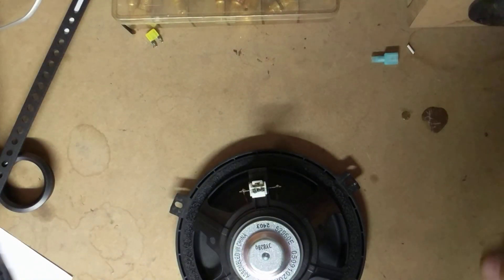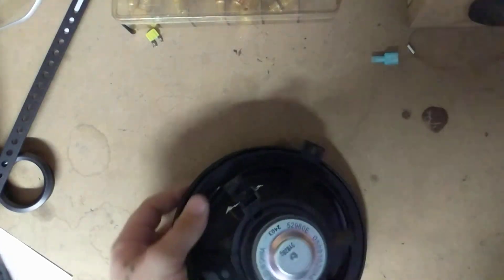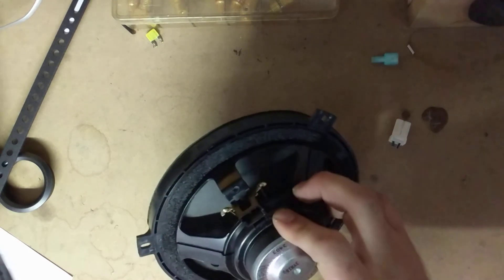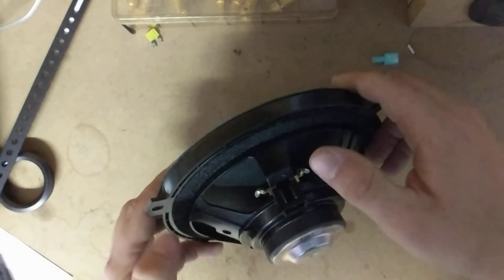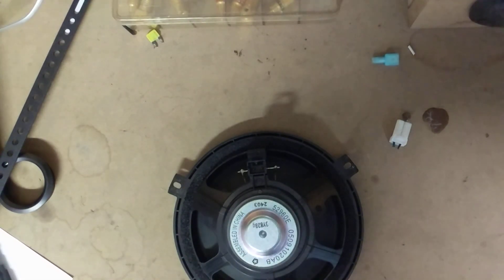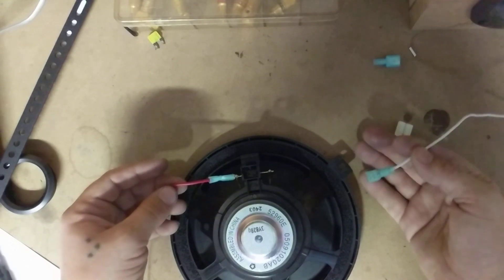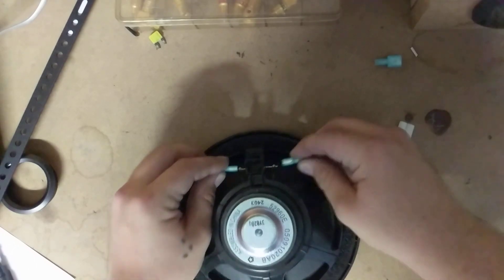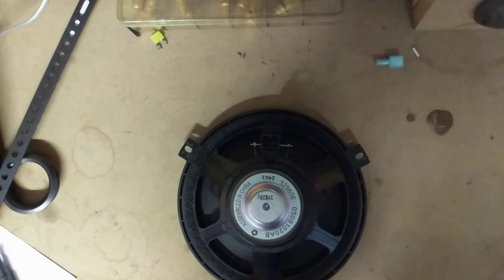How to identify positive and negative speaker leads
Alot of vehicles and speakers have conflicting information, or no information at all about which wire/terminal is positive and negative.

In this video I tell you how to identify the positive and negative terminal/wire in ANY car or speaker.